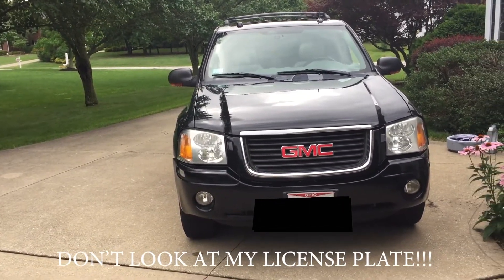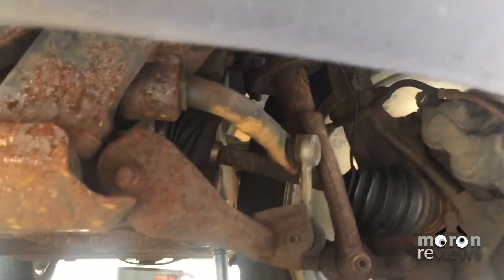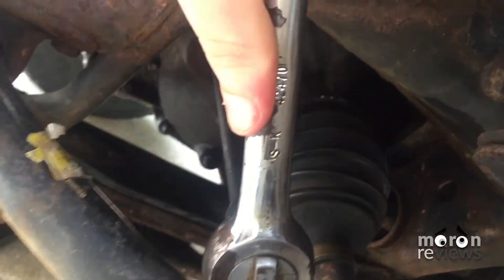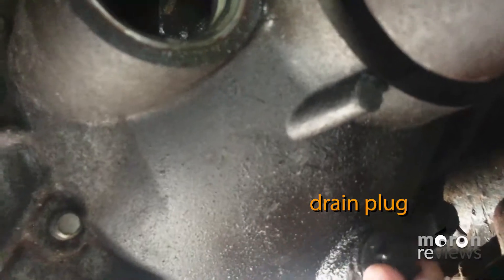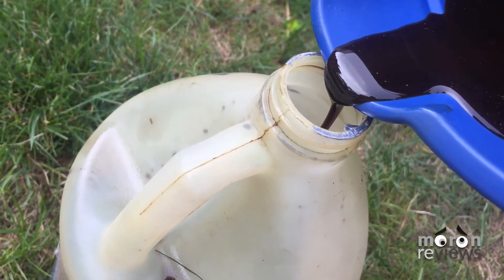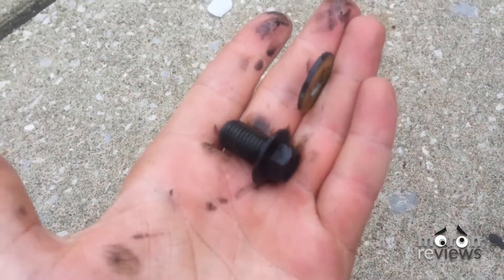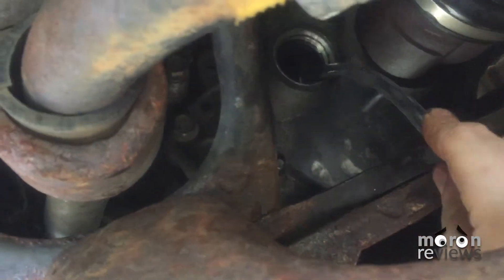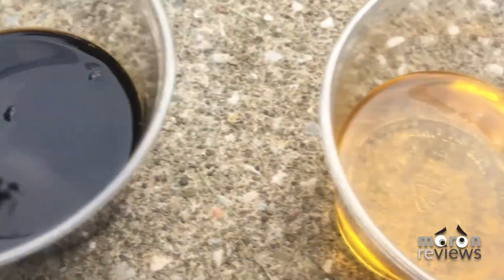Trailblazer Envoy Front Differential Fluid Change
This is a tutorial on how to change the front differential fluid on a 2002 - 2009 GMC Envoy, Chevy Trailblazer, Oldsmobile Bravada, Saab 9-7x and Isuzu Ascender.

This is the original factory fluid that has never been changed in 13 years with 210,000 miles.

You will need:

1 quart 75 W 90 Synthetic Axle Lubricant (ACDelco #10-4016)
13 mm socket or wrench
One  2+ quart drain pan
One funnel
One empty 2+ quart containers for used oil
PB Blaster
Jack + Jack Stands
Quart Pump

Video also outlines whether running low fluid can cause damage to the front differential.